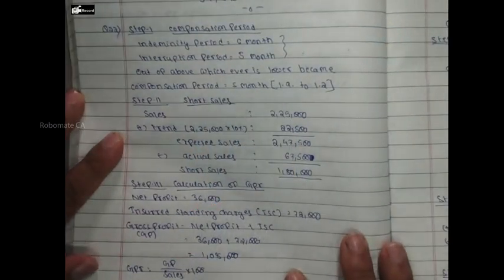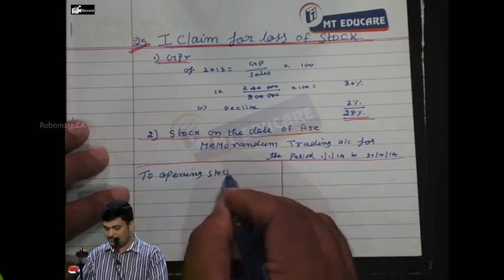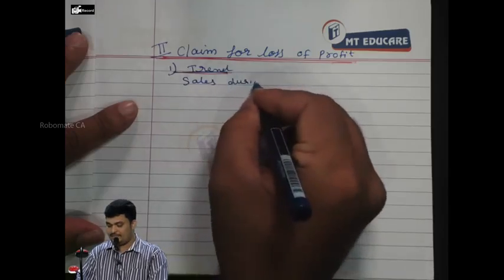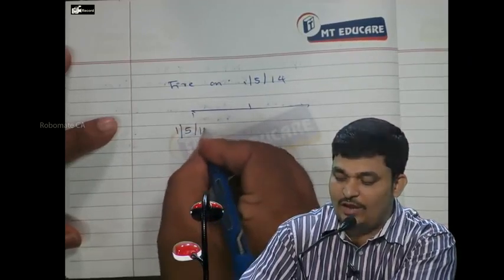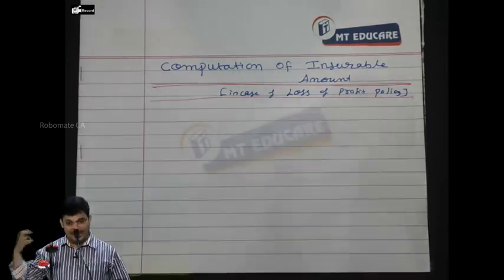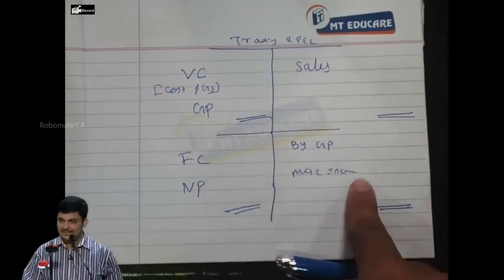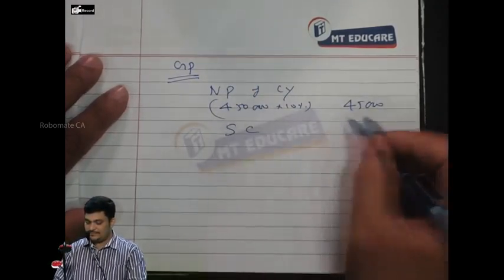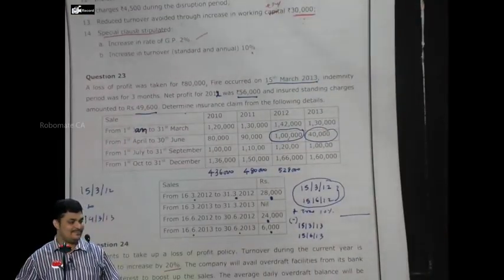Claim for Loss of Profit Lecture 4